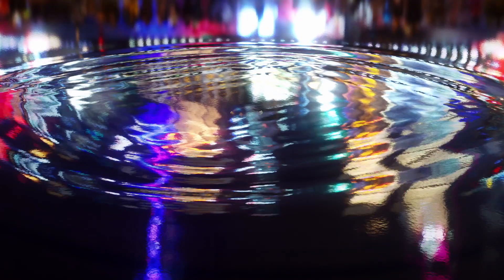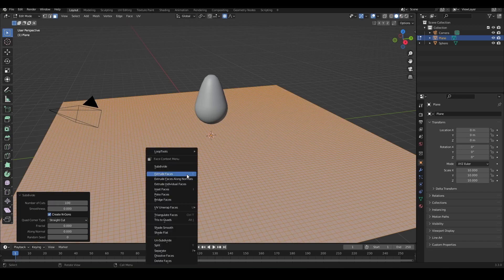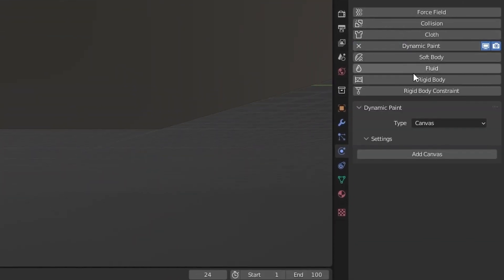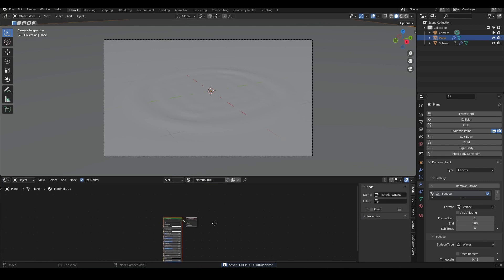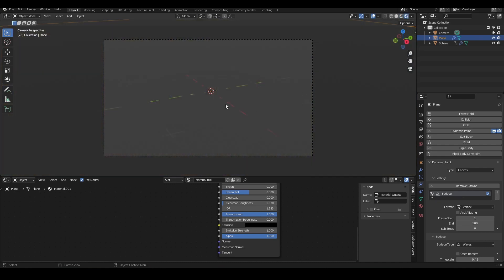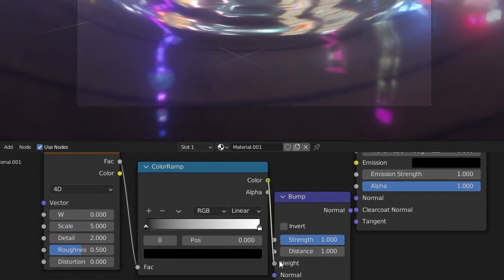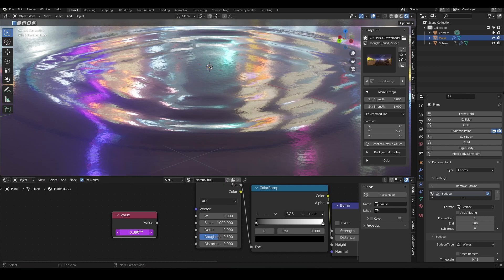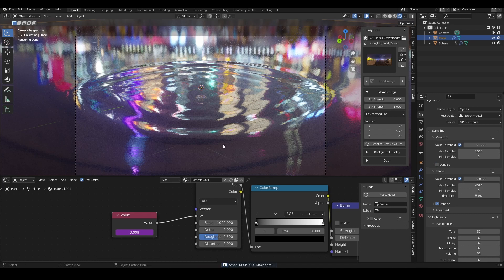Water Ripples in Blender 3.x [Dynamic Paint]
How to make Water Ripples in blender 3.x using Dynamic paint? Easy: like this!

In this short tutorial I'll tell you how to make a waterdroplet animation. You can use this for anime when your main character is almost dying, but due to his inner epiphany he reawakens, or you could use it for a simple raindrop render.